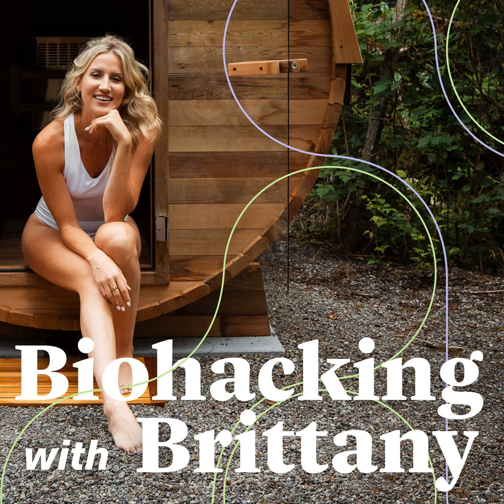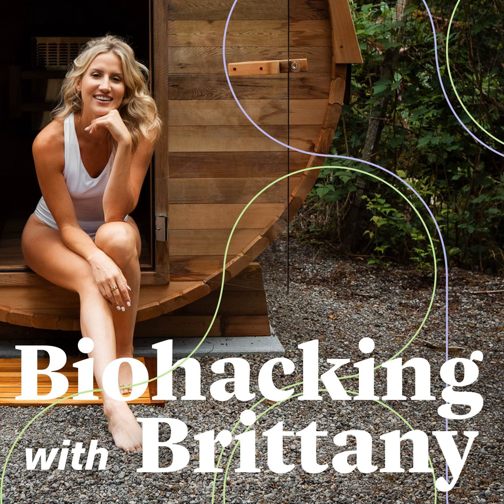Unveiling Metabolic Flexibility: Body Fat Types, Insulin Resistance and Intermittent Fasting for ...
Dr. Naomi Parrella, the Chief Medical Officer of Zero Longevity - a fasting tracking app - discusses the intricate world of metabolic health, intermittent fasting, and the significance of hormonal balance, particularly for women

From maintaining lower insulin levels with ketogenic diets and strength training, to the power of social connections for managing stress—this episode is packed with actionable tips.

Don't miss Dr. Parrella's insights on metabolic flexibility and how small lifestyle changes can lead to big health improvements.

WE TALK ABOUT:
09:00 - Dr. Naomi’s journey into metabolic health
11:00 - Factors that are most important to weight loss
20:00 - Understanding metabolic flexibility and how it affects energy and weight
23:00 - Signs and symptoms of metabolic flexibility and inflexibility
26:00 - Achieving metabolic flexibility and managing insulin resistance
31:00 - The different types of body fat
39:00 - Differences in fat distribution in men and women
43:00 - Lifestyle factors for weight loss and metabolic health especially for menopausal women
52:00 - Effects of intermittent fasting for women in their fertile years

As we age, declining NAD+ levels reduce cellular energy and health. Support your cellular health with Nuchido TIME+ , a powerful NAD+ supplement.

Get your FREE bottle of Magnesium Breakthrough from BiOptimizers while supplies last! It provides all 7 forms of magnesium to help improve your sleep, cognitive function, mental health, and promote a healthy metabolism.

RESOURCES:
Optimize your preconception health by joining my Baby Steps Course today!
Optimize your preconception health and fertility through my free hormone balancing, fertility boosting chocolate recipe!